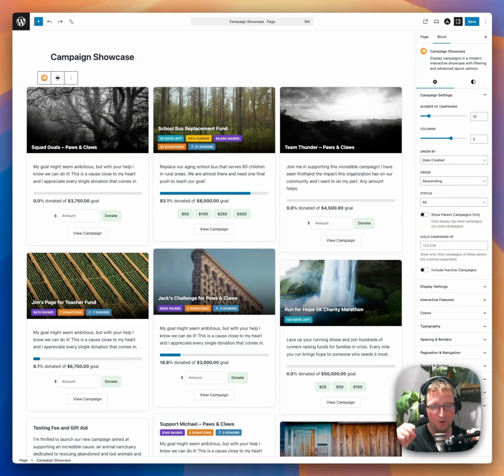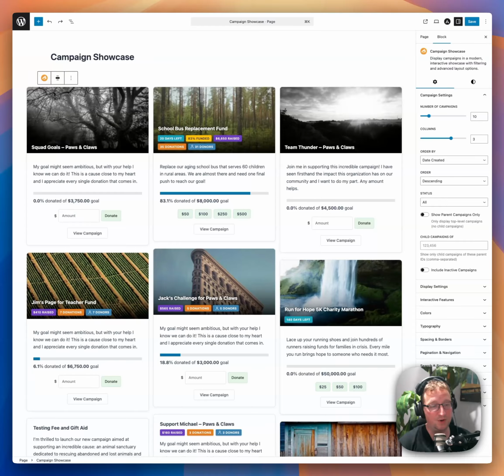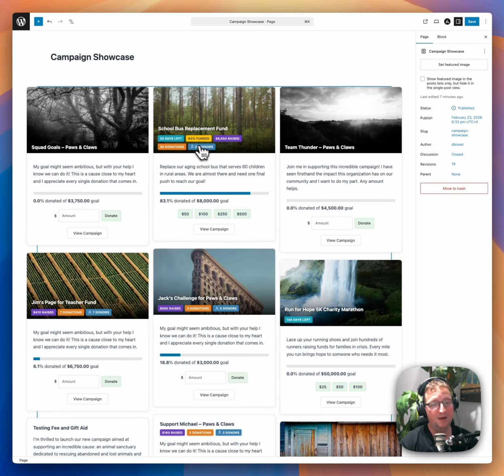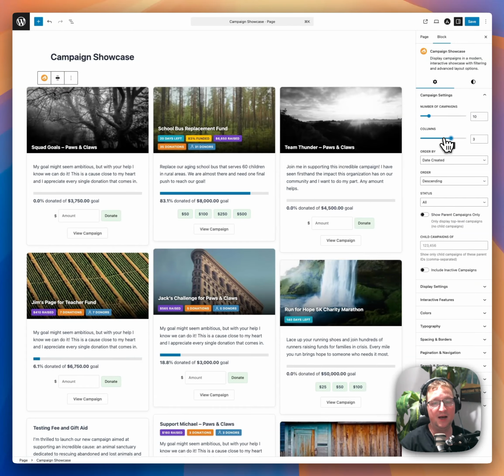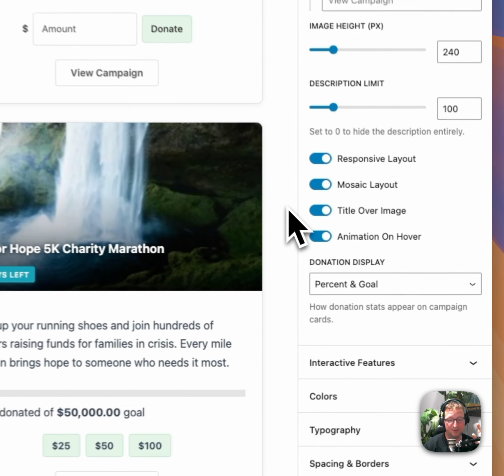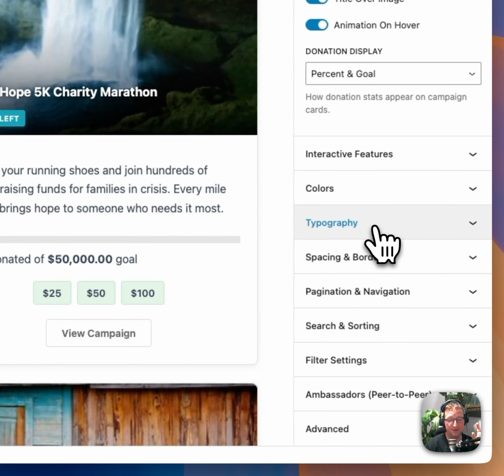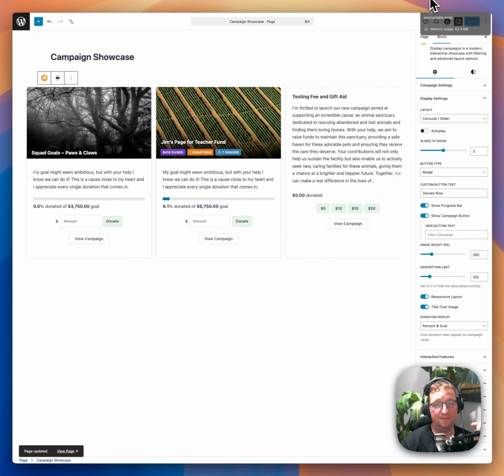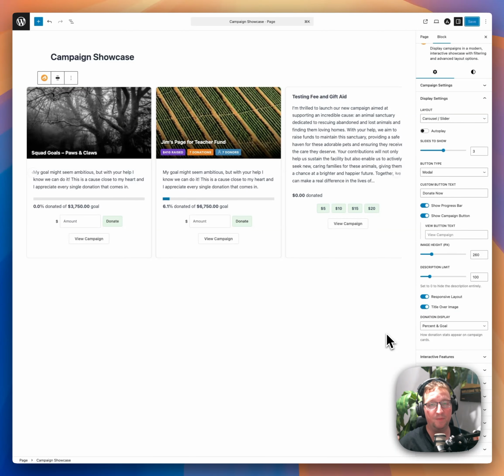How to Display ALL Your Campaigns Beautifully (No Code Required) | Campaign Showcase (Part 1)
Introducing the Campaign Showcase (available in Charitable Pro). Managing a fundraising site just got a whole lot easier. Check it out 👉🏼

🎨 No-Code Customization: Change layouts, columns, and styles with a single click—no CSS or JavaScript required.
 🔍 Advanced Search & Sort: Help donors find the causes they care about with real-time filtering by tags, popularity, or "ending soon."
🚨 Urgency Badges: Automatically highlight "Time Remaining," "Funding Status," or "Total Donors" to drive immediate action.
📱 Mobile Optimized: Every layout is fully responsive, including touch-friendly swiping for carousels.
🌈 Brand Perfection: Fine-tune colors, typography, and spacing to match your organization's unique look.

Remember our motto: 💖 Compassion Through Action 💖

Chapters:
0:00 What the Campaign Showcase is
0:52 Adding the block to a blank page
1:33 Layout and column settings
2:12 Filtering by campaign status
2:26 Display settings
2:52 Title over image
3:18 Urgency badges
3:33 Saving and viewing the front end
3:59 Switching to a carousel
4:52 Why we built a new block